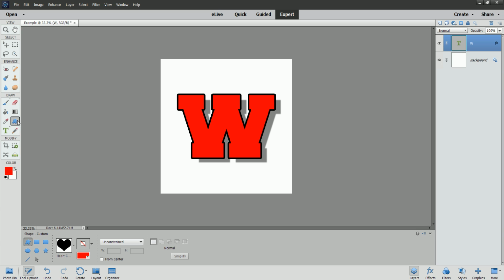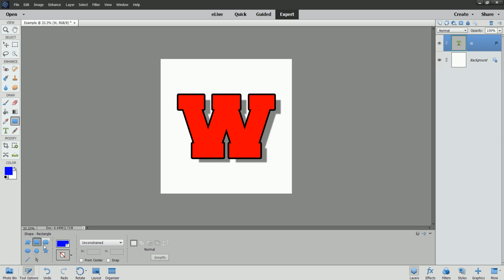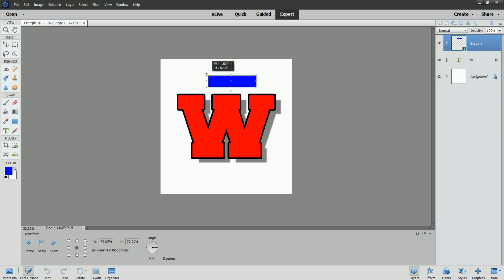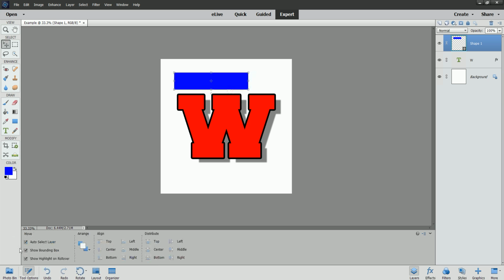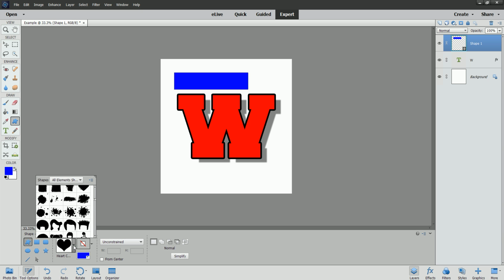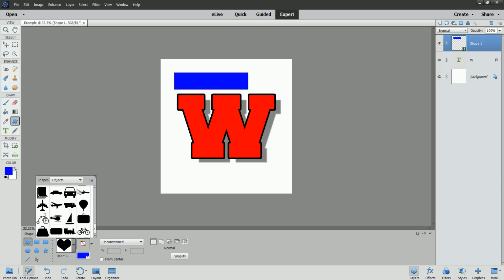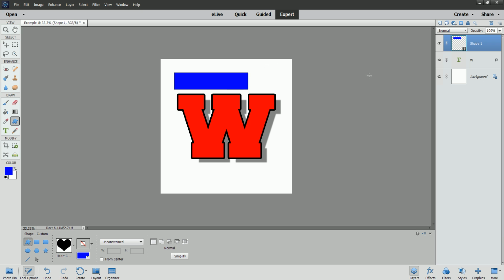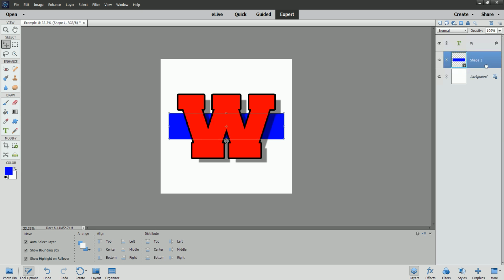Photoshop Elements 2015 Add Shapes